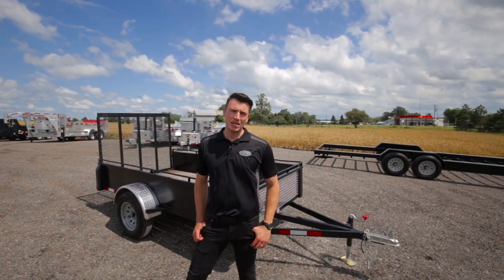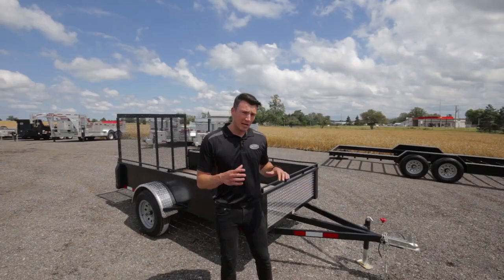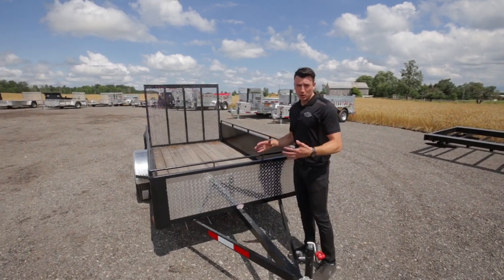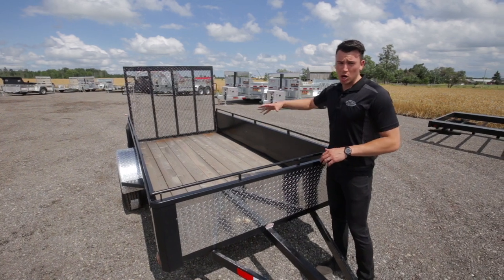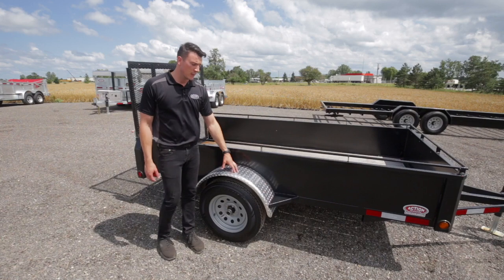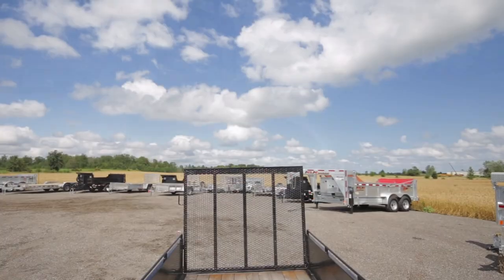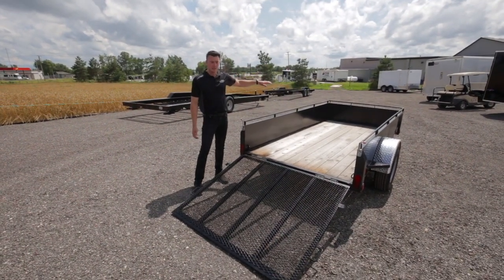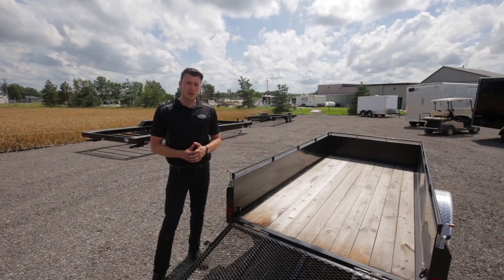Mennonite Built STEEL Utility Trailers - ACTION TRAILER SALES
You can come see us in person at 4728 Egremont Dr.
Strathroy, Ontario

Action trailers is Ontario's largest distributor for All aluminum enclosed cargo trailers as well as open utility and hydraulic dump trailers.

Our take on selling trailers is, we are going to give you the bottom line price right off the bat, that way as long as you're comparing apples to apples with our quality and specs you know where we stand and 9 out of 10 times we will always have the best price for what the quality of product we are offering.

Low over head & high volume means you get the best deal with Action trailers !

Please give us a call or email for what type of trailer your interested in, We guarantee you will not be disappointed with the price or quality. We do carry all lines of trailers to meet every customers requirements small or big.